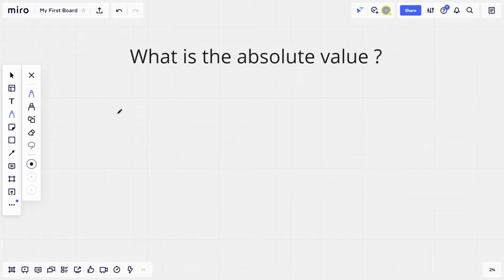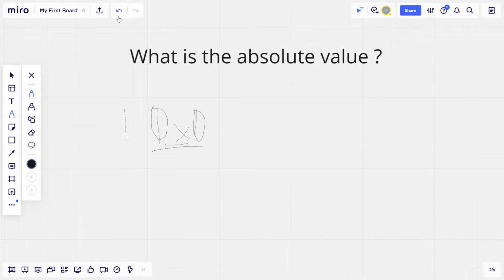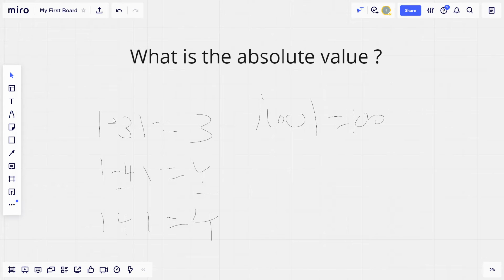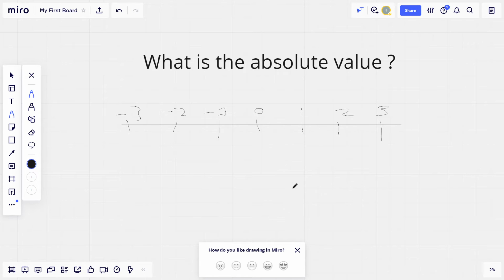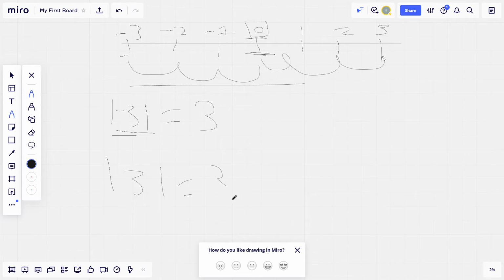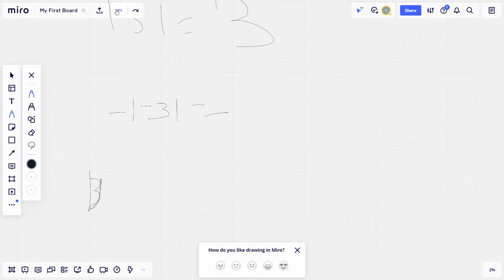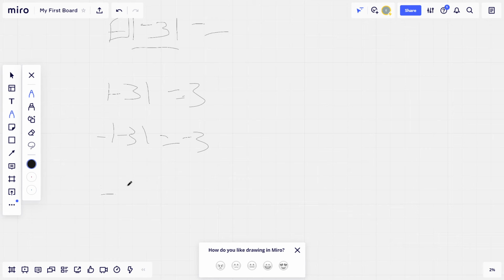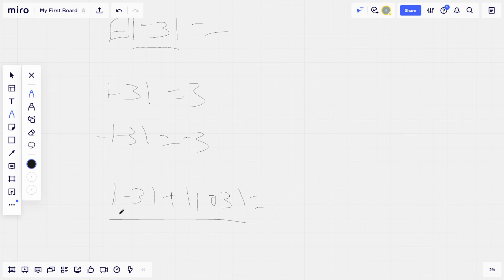Math tutor | what is the absolute value? | Mathematics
have you ever wondered what this means: | |
Well in today's video, I'm going to explain it, enjoy!